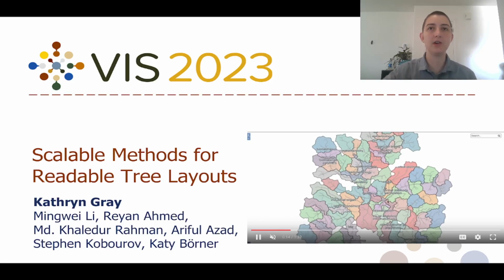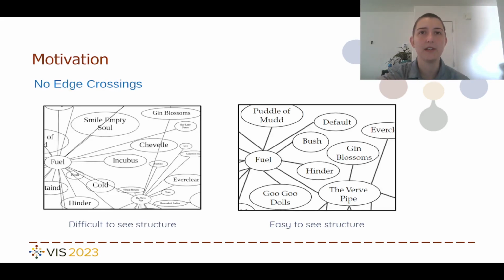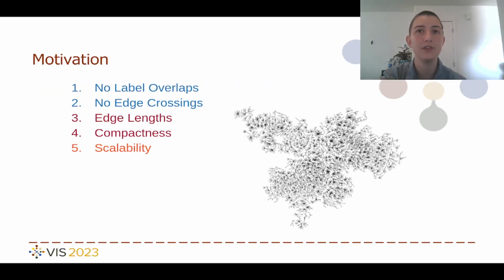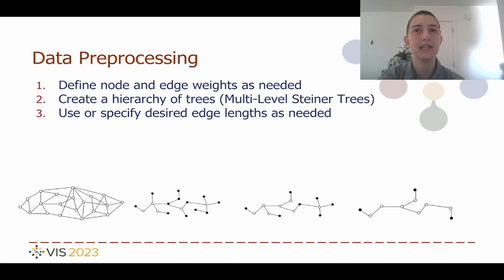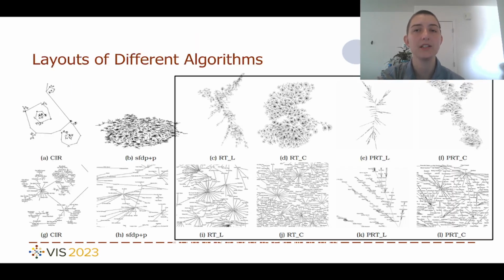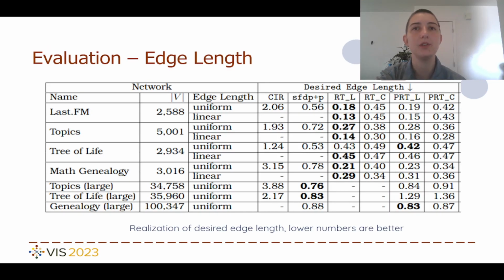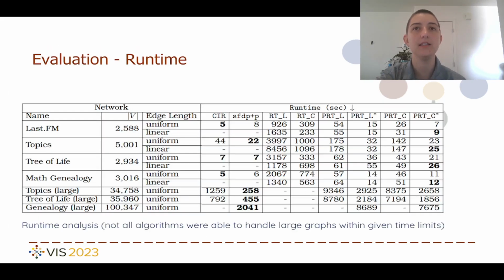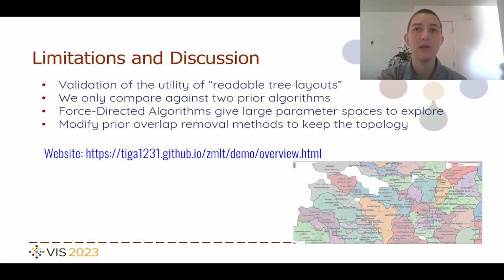A Scalable Method for Readable Tree Layouts | VIS 2023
TVCG Invited Presentations: A Scalable Method for Readable Tree Layouts
Authors: Kathryn Gray, Mingwei Li, Reyan Ahmed, Md. Khaledur Rahman, Ariful Azad, Stephen Kobourov, Katy Börner